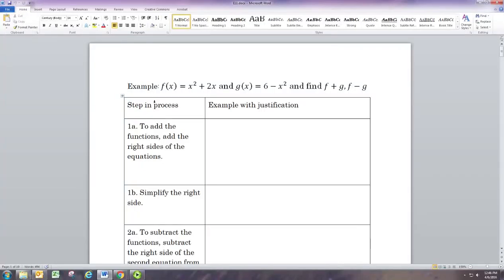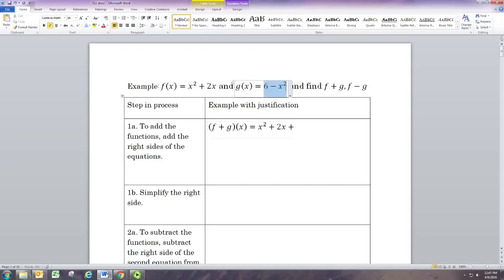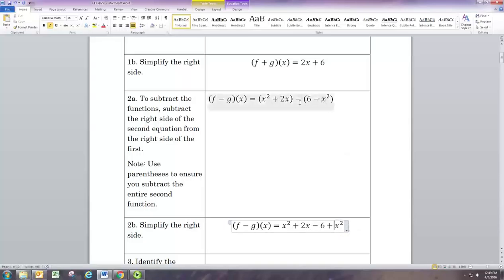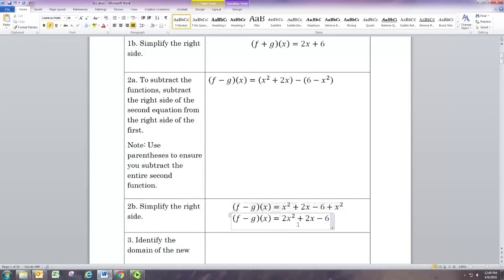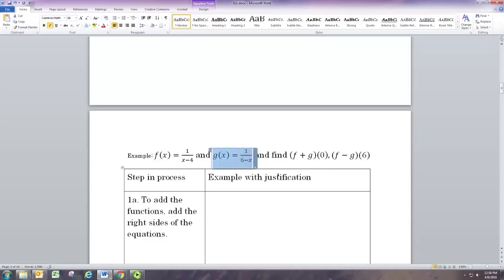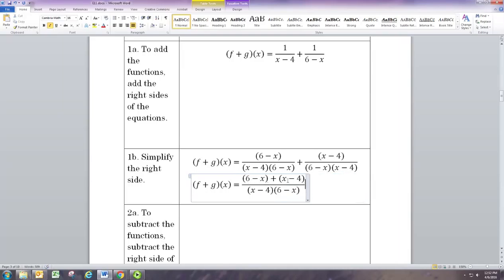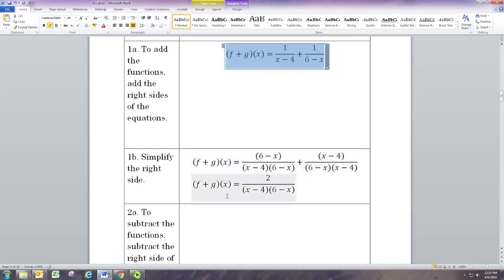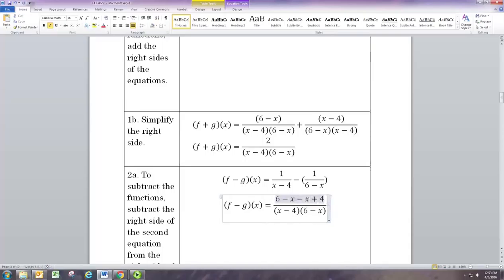Adding and Subtracting Functions